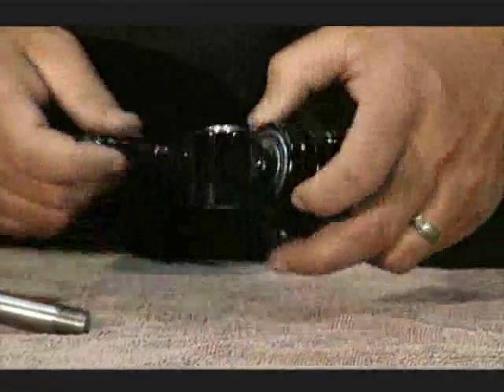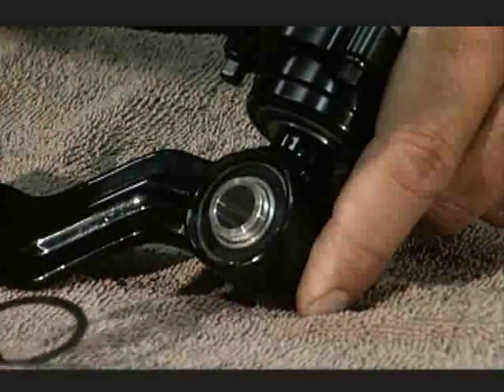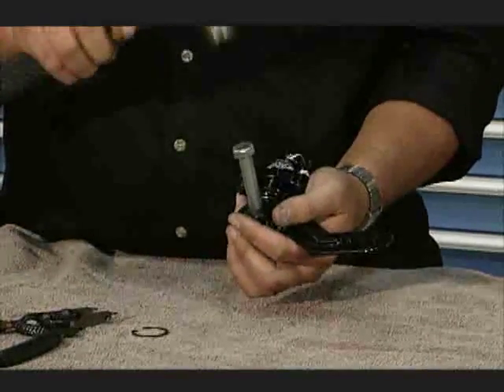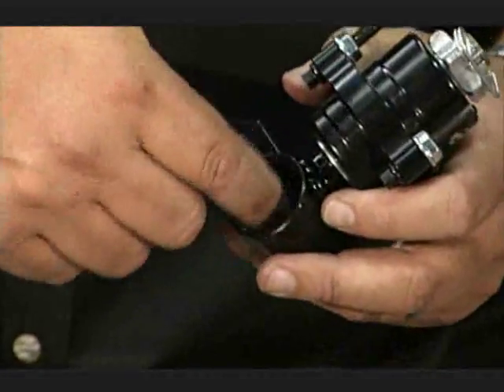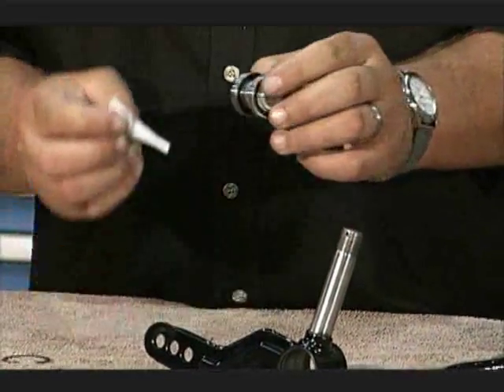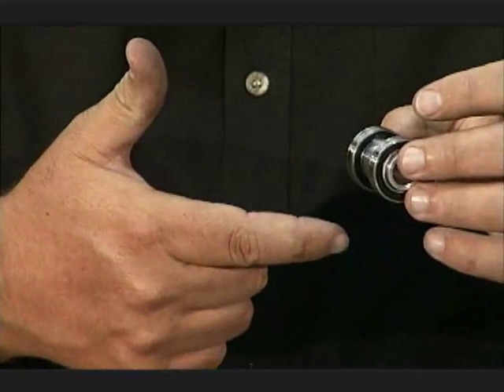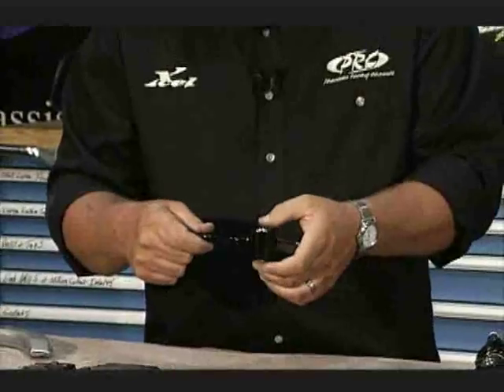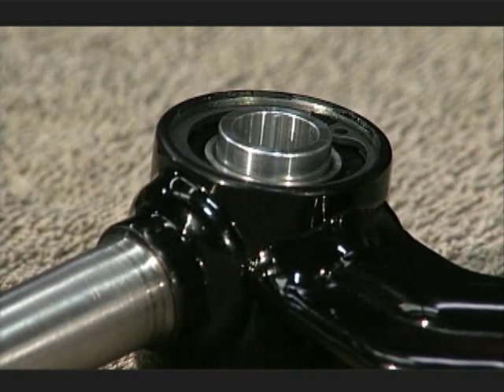SPINDLE REBUILD INSTRUCTIONS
Re-engineered and improved, PRC's new spindle design has proven to prevent kingpin bearing failures while improving the steering ability of the chassis.  In an effort to cut down on the cost of replacement spindles, the new spindles are able to be rebuilt using factory components in the matter of minutes!  Watch as Harrill Wiggins takes you through the steps of rebuilding your front spindles.

Customer notification...
Please note that Phantom Racing Chassis does not continue research and development on chassis models that are not currently in production. This includes any ongoing development of setup details. Therefore, any setup related advice that is given by the PRC staff on previous models is based on historic data and may be considered to be out-of-date.